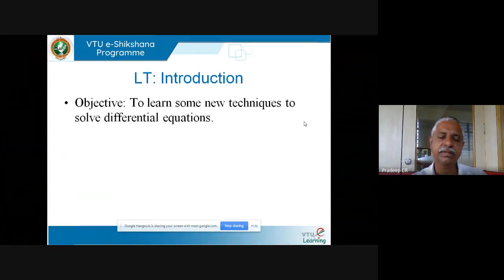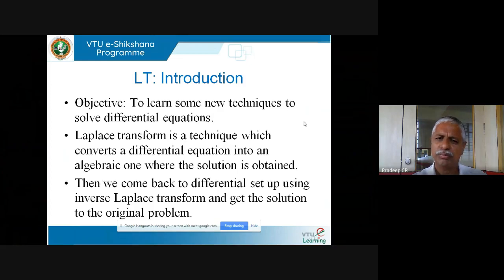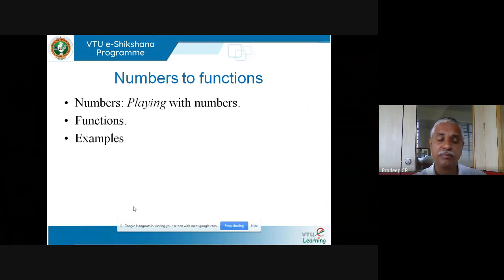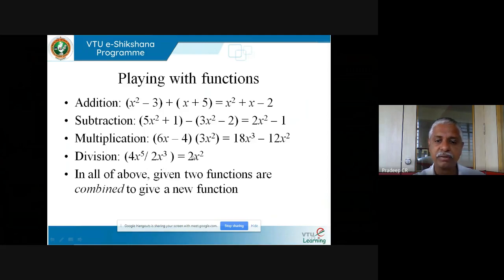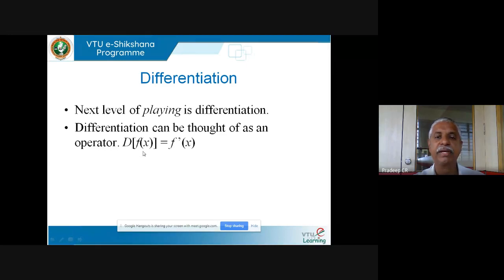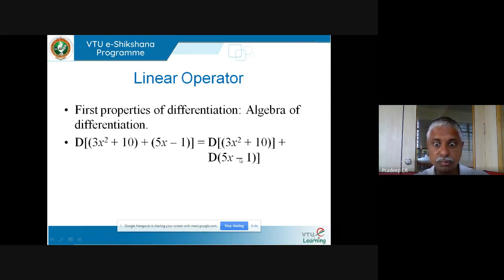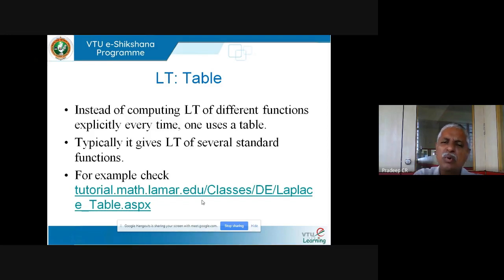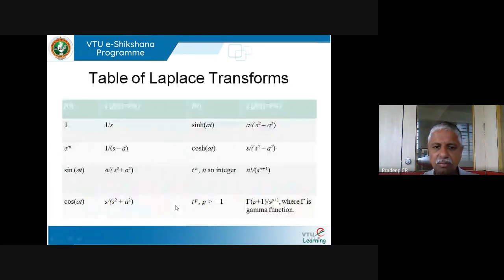Module 01 - Lecture 01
Transform Calculus, Fourier Series And Numerical Techniques